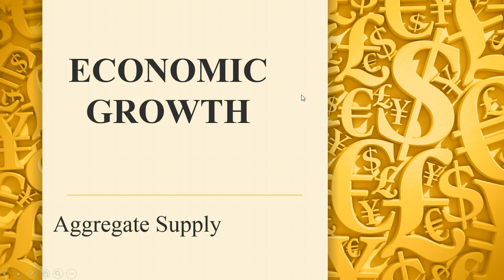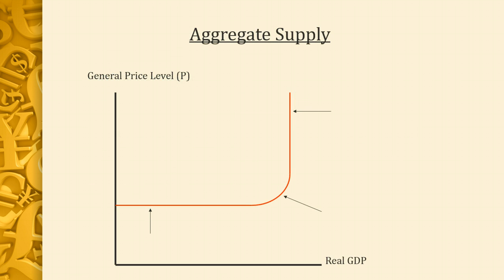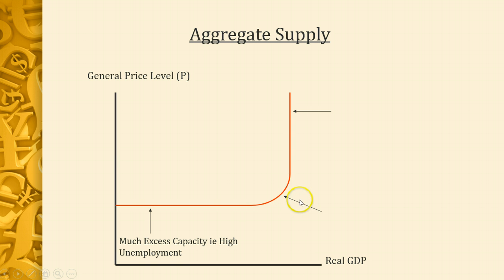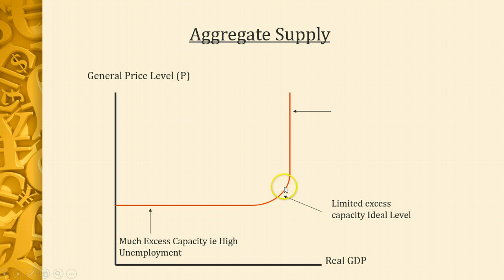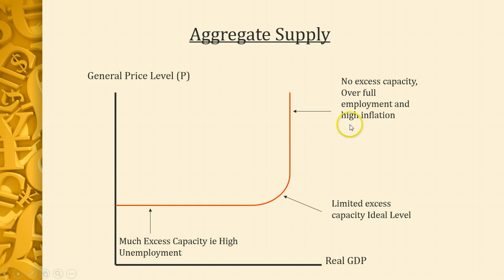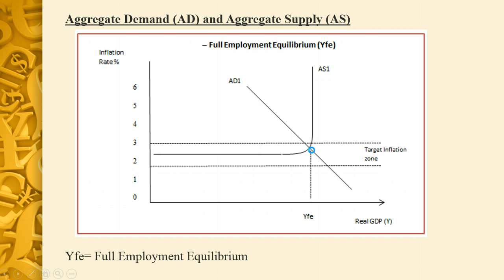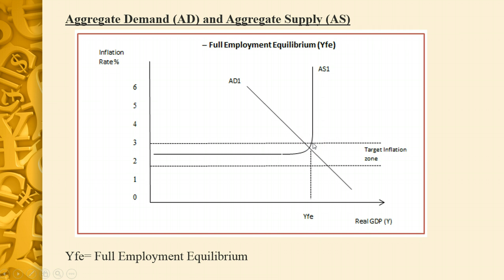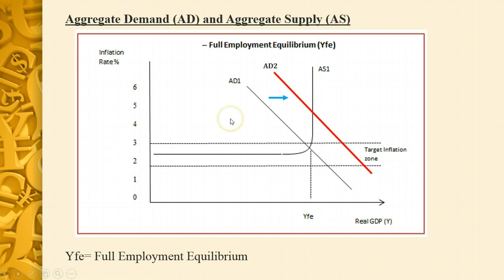VCE Economics Unit 3 Lesson 11: Aggregate Supply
The relationship between AS and AD.